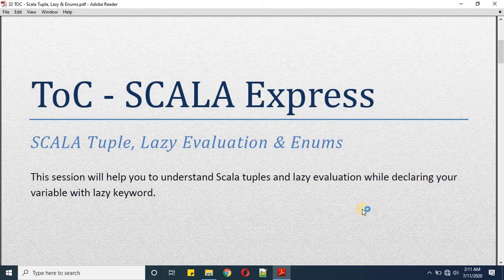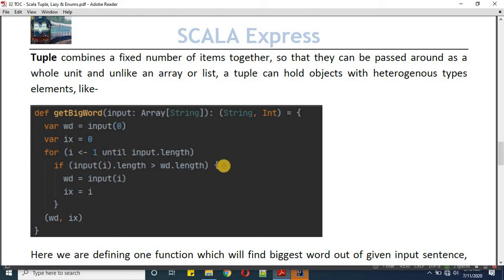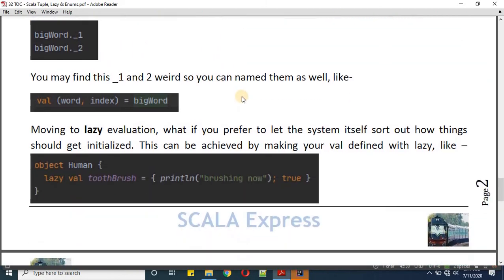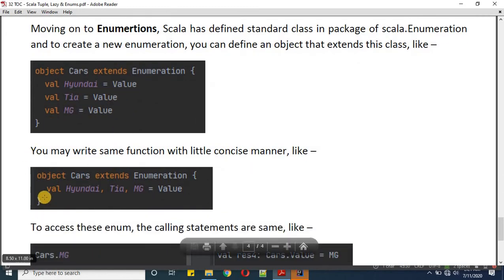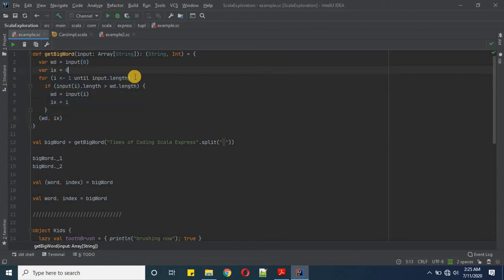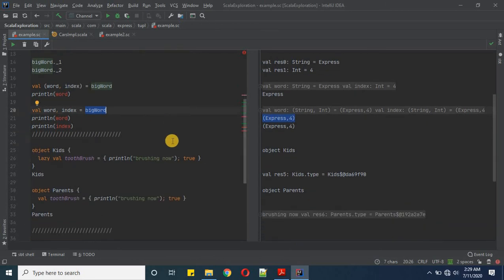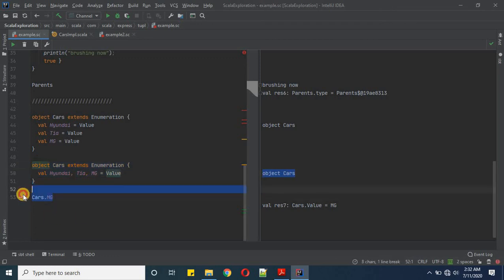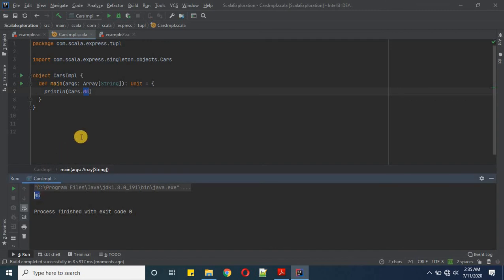TOC - SCALA Express | 32 Scala Tuple, Lazy & Enumerations